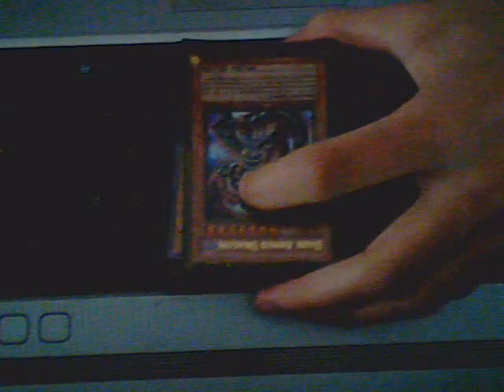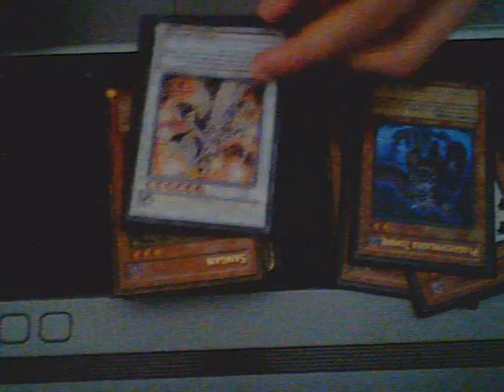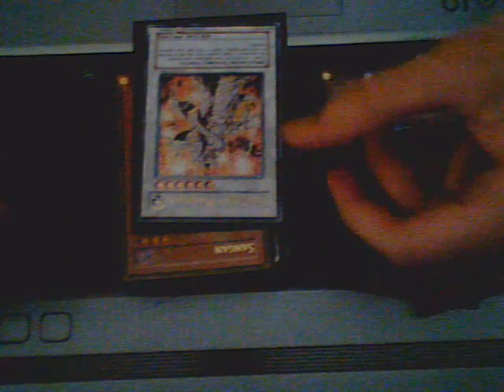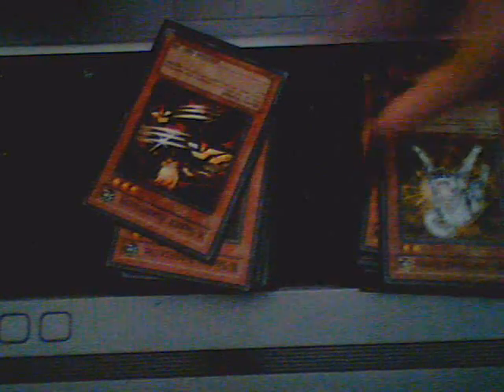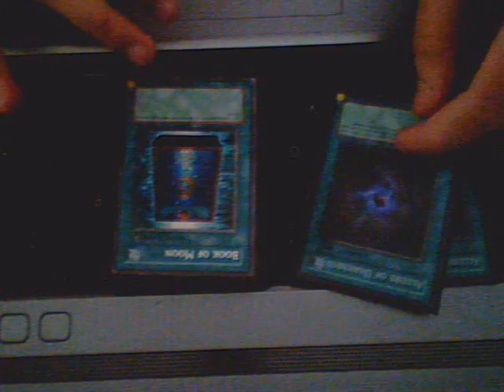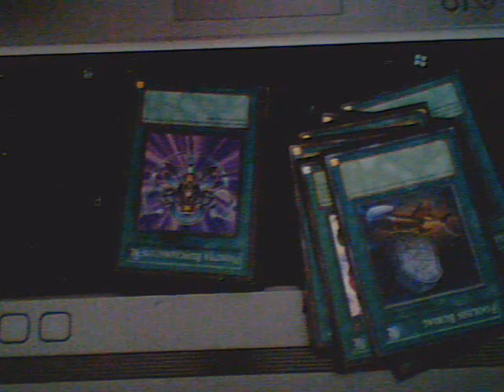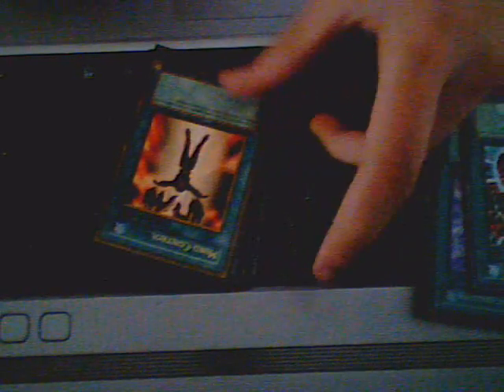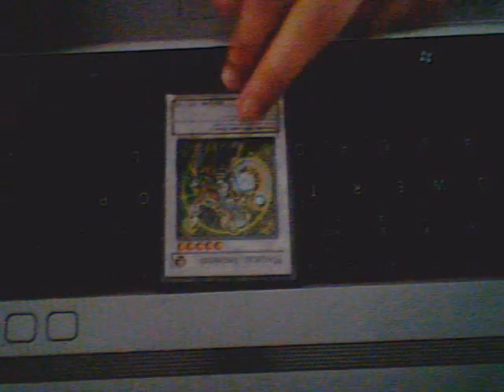ygo new "deck of the month" dark grepher cat synchro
pretty consistant
also new deck pple i have seen running some type of build like this and i thought id make my ownwith a little twist